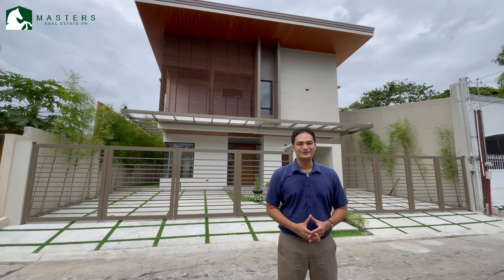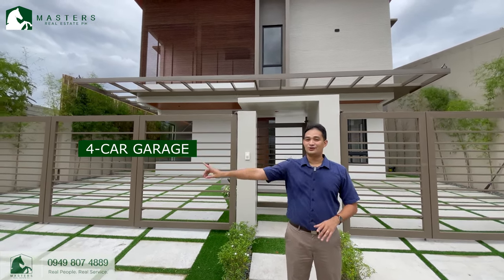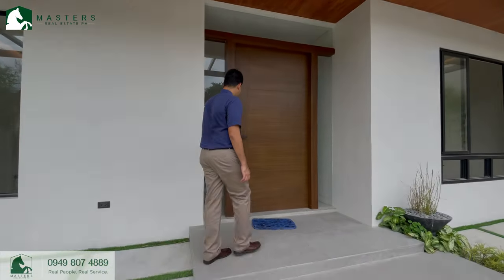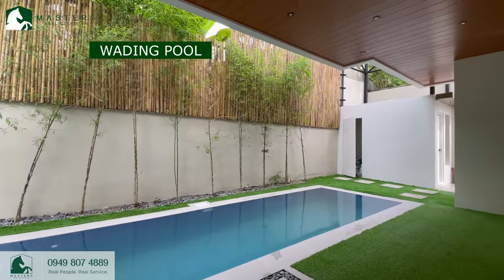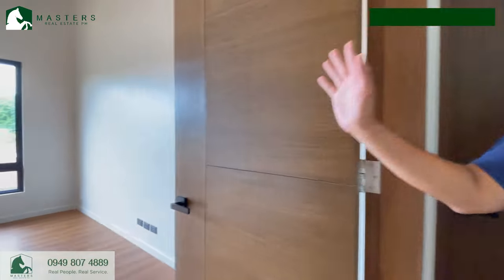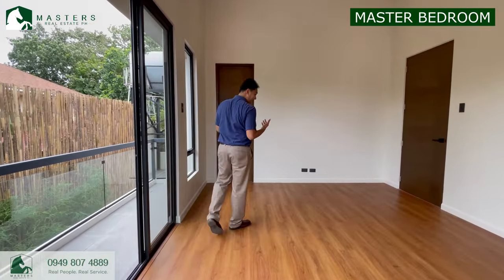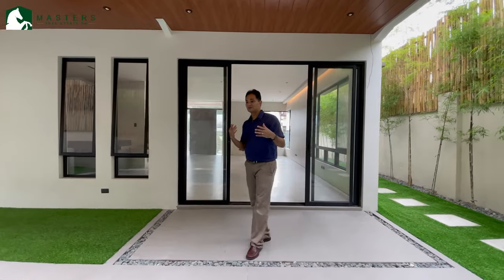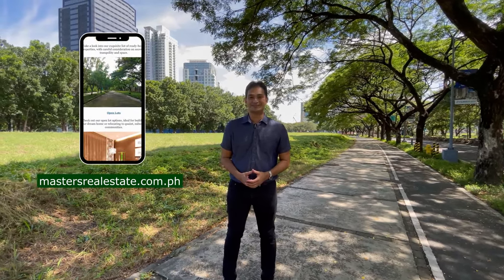Modern, Tropical-designed 4-Bedroom House with Pool in BF International | Masters Real Estate PH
BF Homes is the largest middle-class neighborhood in Metro Manila. Today, it remains a favored address for those attached to premier business, educational, and recreational institutions, as it provides multiple entry and exit points while at the same time allows residents to enjoy a constantly evolving and thriving community. It is the preferred location for those working in Makati and BGC, as well as those who frequent NAIA and the Bay Area. There are multiple educational institutions within the premises of the district, while it is a short distance away from colleges and universities in the University Belt area in Manila.

4 Bedrooms, 4 Bathrooms, 4 Car-Garage
Guest/Elderly Room at the G/F
With Swimming Pool
Separate Maids' Room with Toilet and Bath